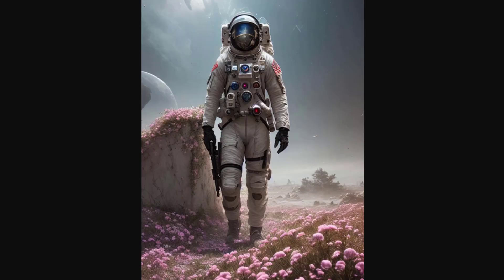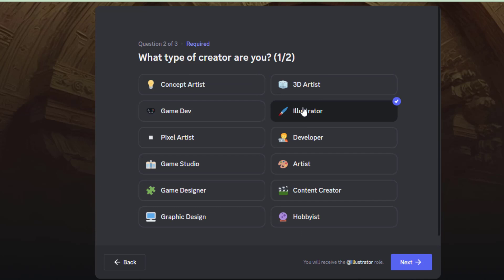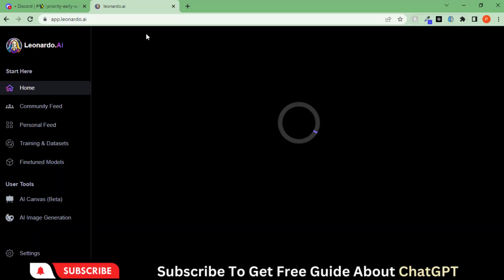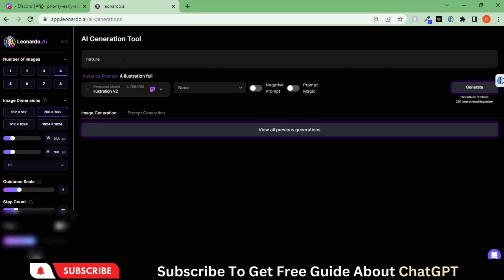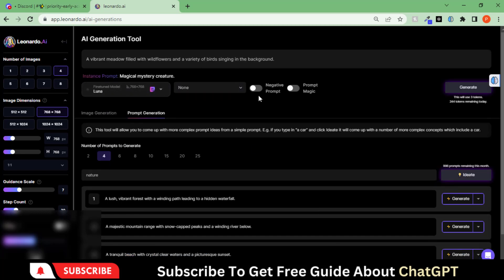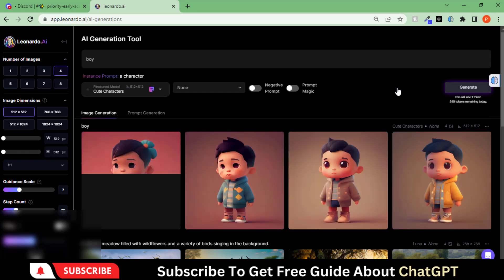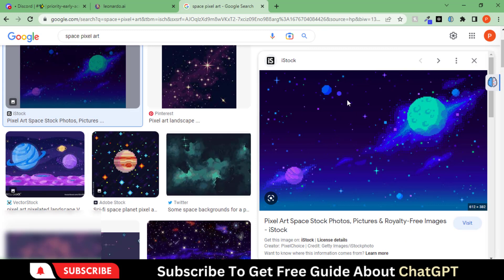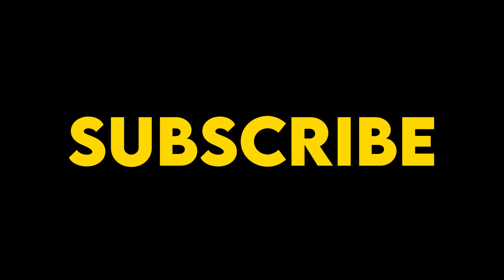Unleash Unlimited AI Images with Leonardo AI - Better than Midjourney!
In this video, we're going to introduce you to Leonardo AI, the ultimate tool for generating unlimited AI images. Whether you're a content creator, marketer, or simply looking for high-quality images, Leonardo AI is the perfect solution for all your needs. In this video, we'll walk you through the features and benefits of Leonardo AI and show you why it's better than Midjourney.